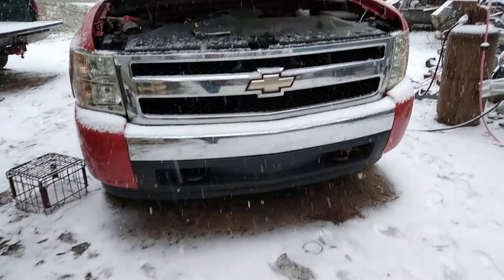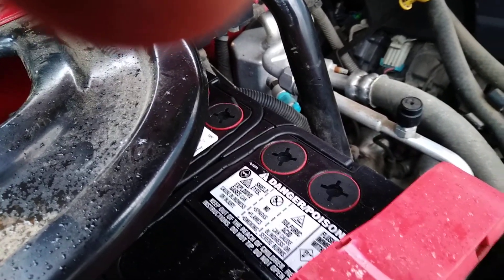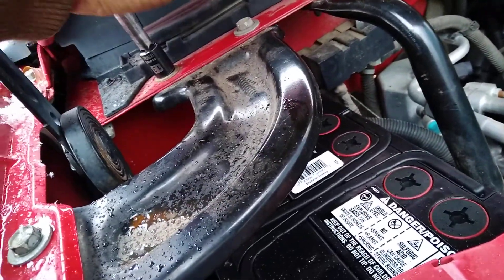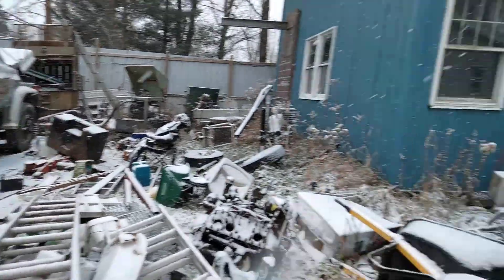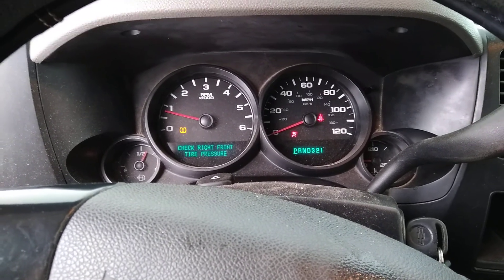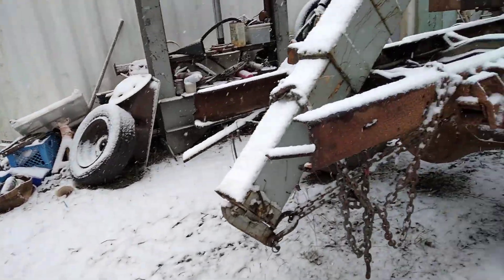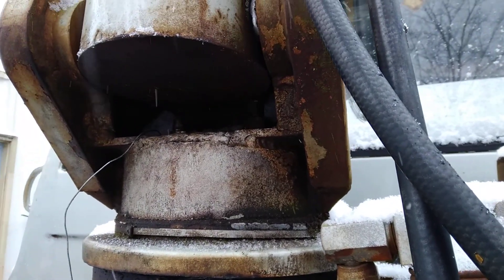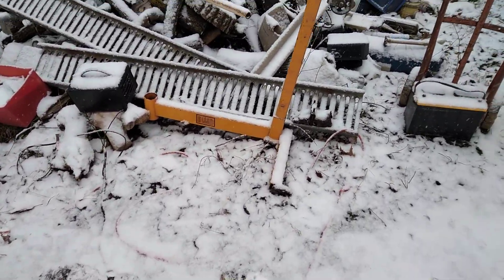time to work on the truck new battery replacement